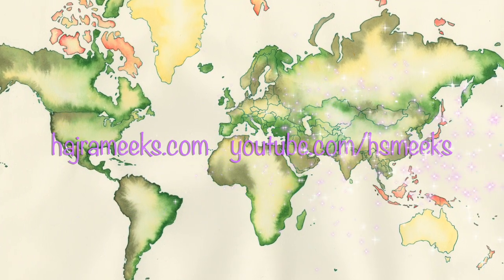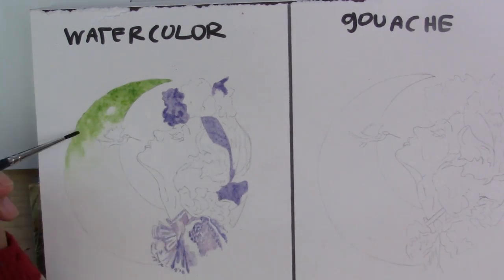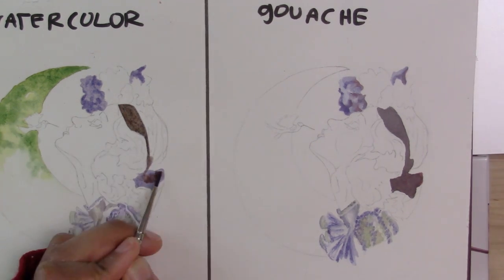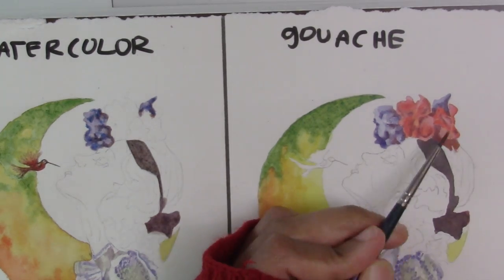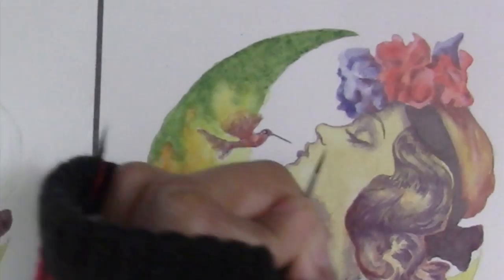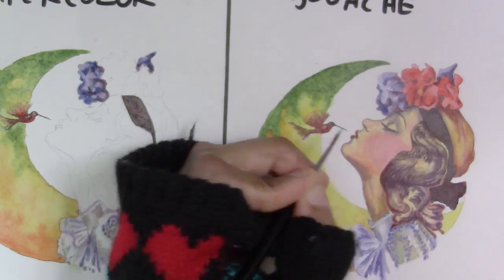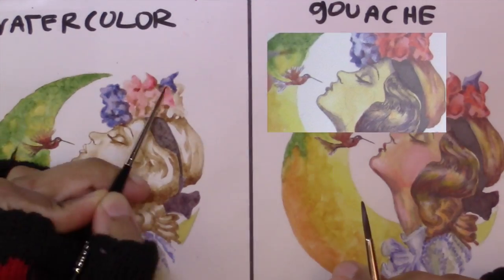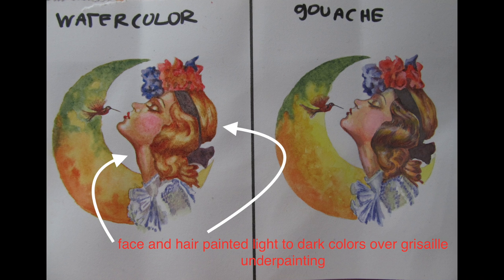Watercolor VS Gouache Painting (with Grisaille)